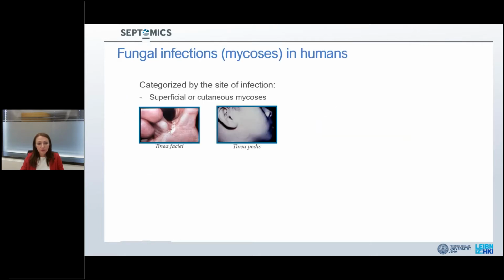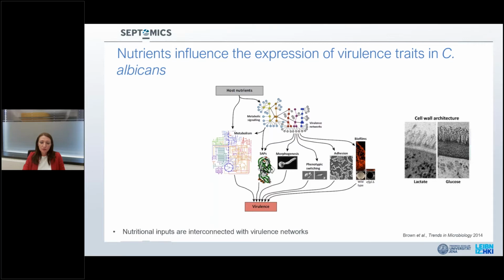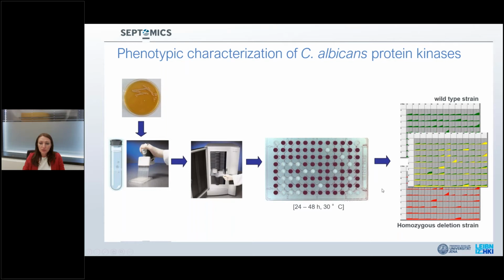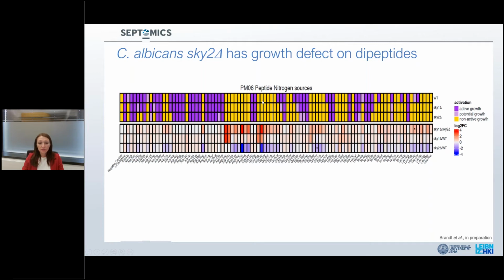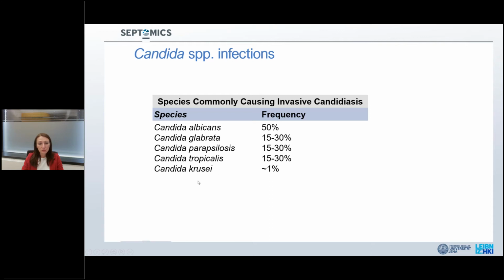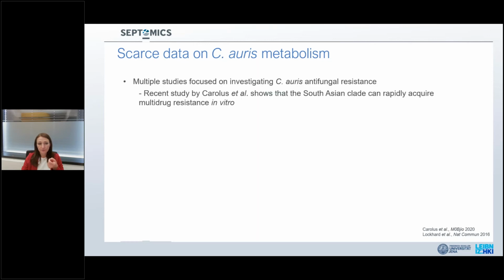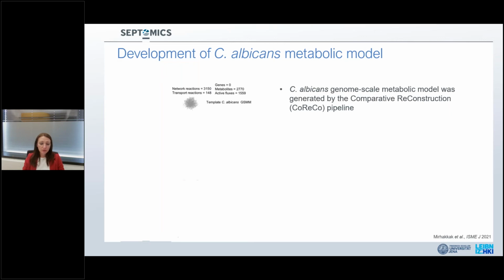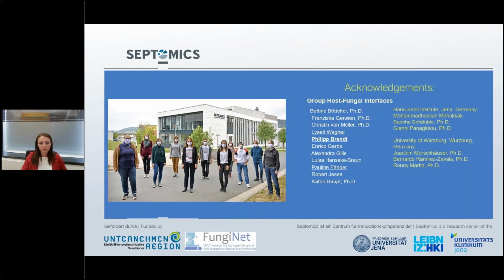Human Pathogenic Fungi: Identifying Novel Molecular Mechanisms and Interspecies Interactions